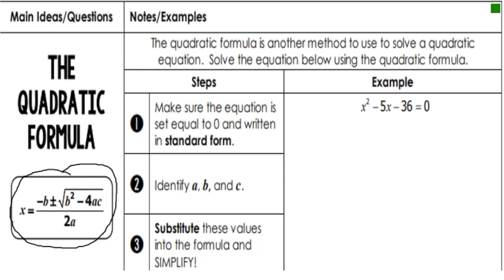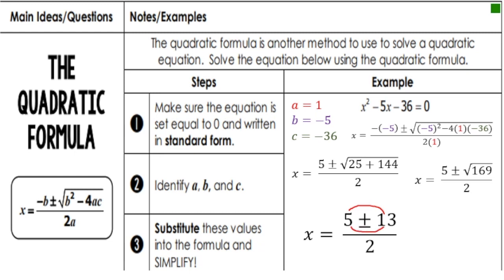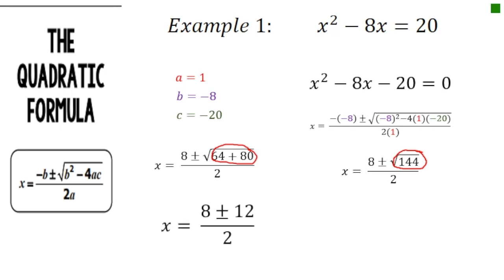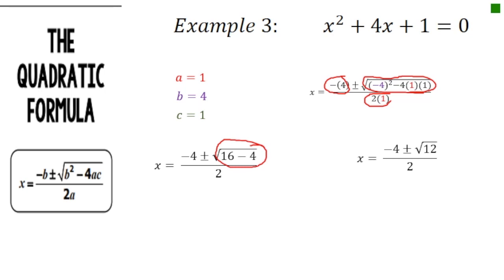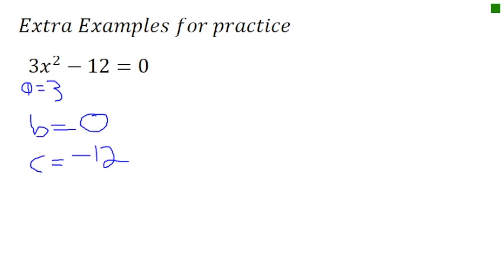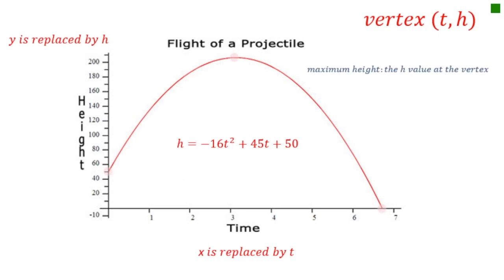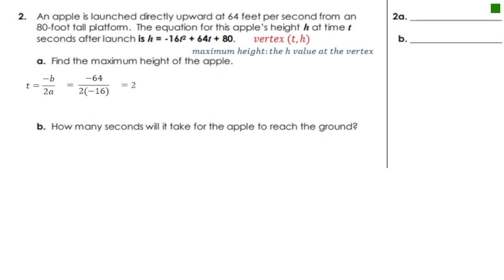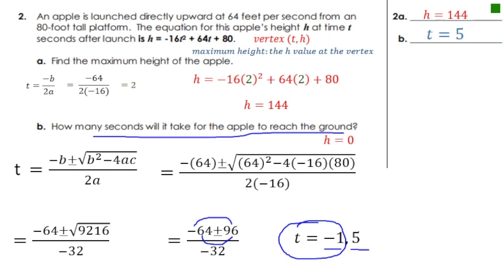Lesson 5 - Quadratic Formula and Projectile Motion